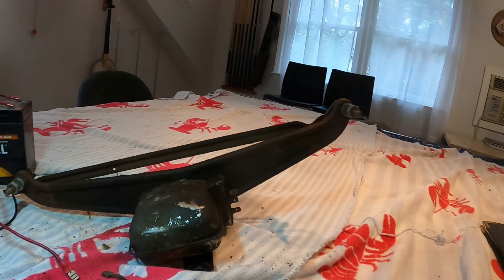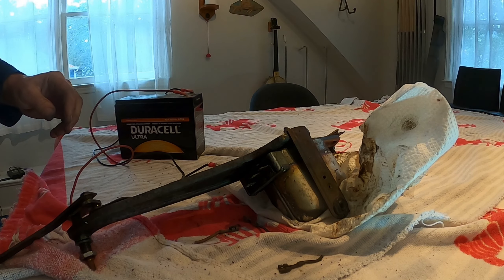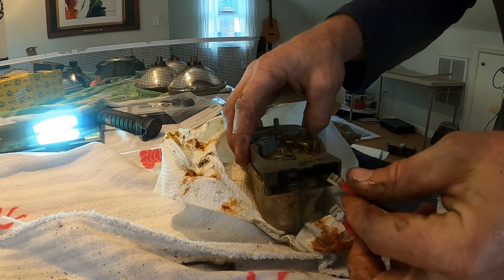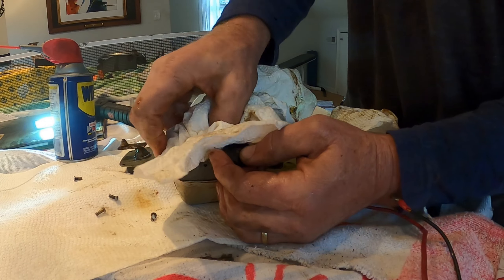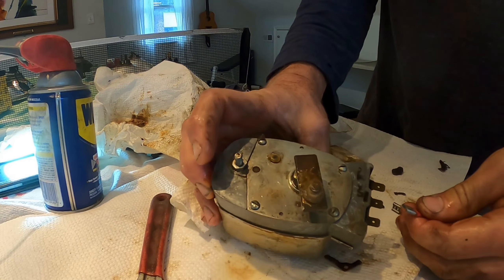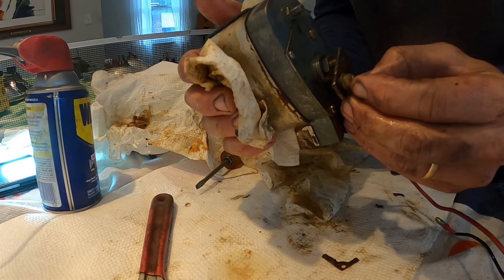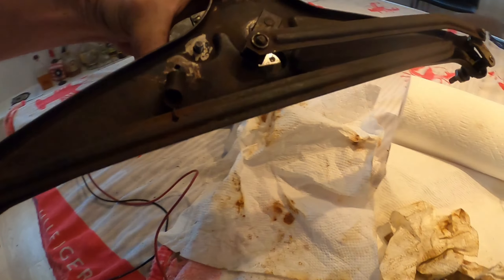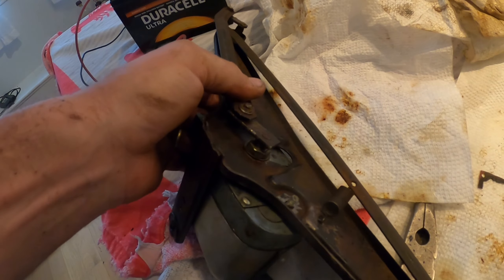1961 VW Beetle (65 Pan) - Windshield Wiper Motor - 078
This is the 78th video on the 1961 VW Beetle with 65 pan..  In this video I ihave a seized up windshield wiper motor, so I disassemble it and get it working.